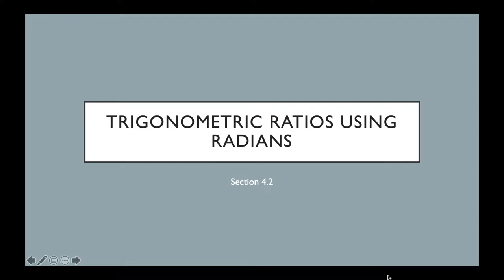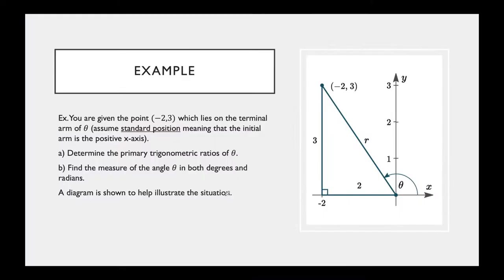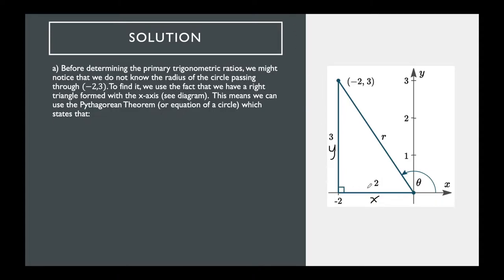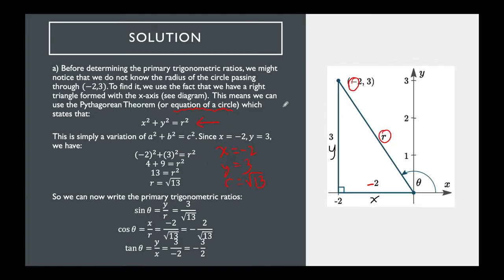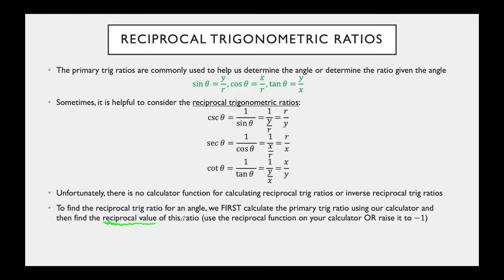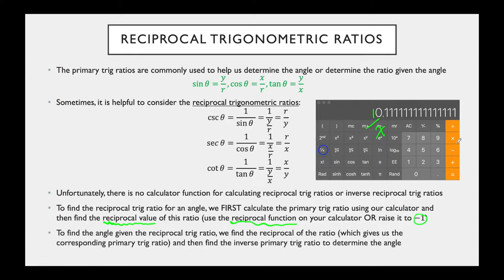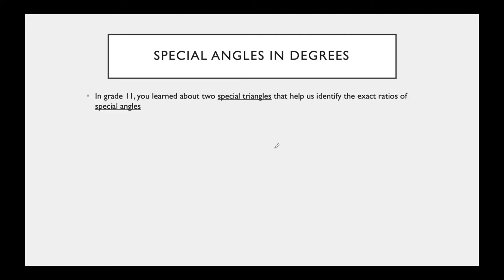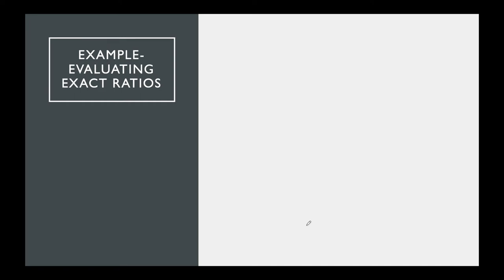Trigonometric Ratios using Radians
This is a video for my grade 12 class.